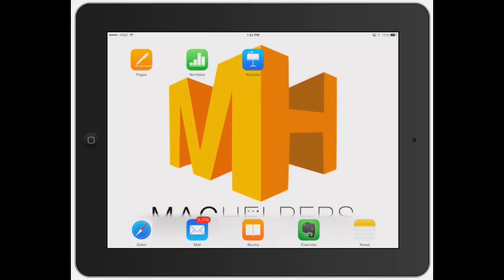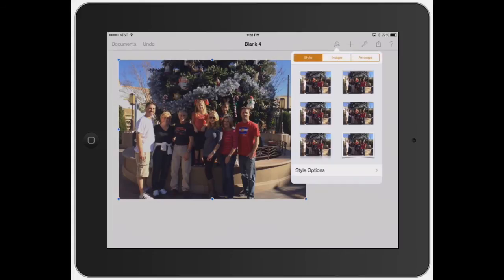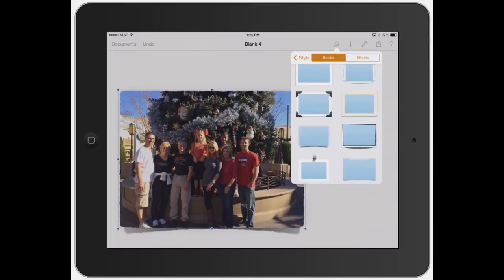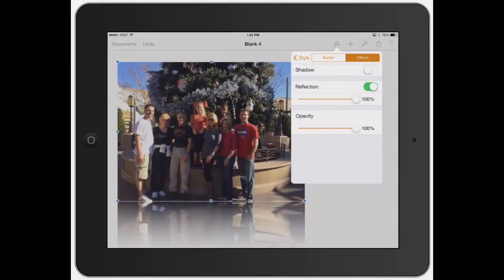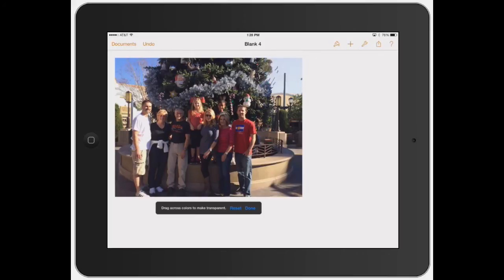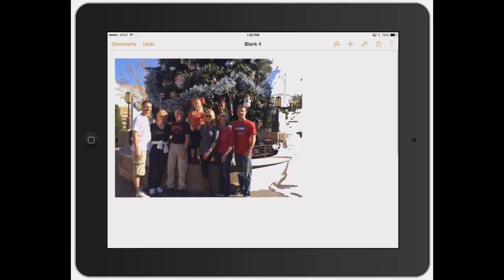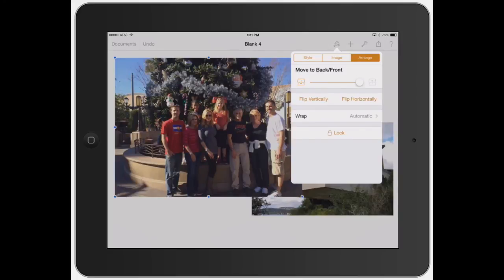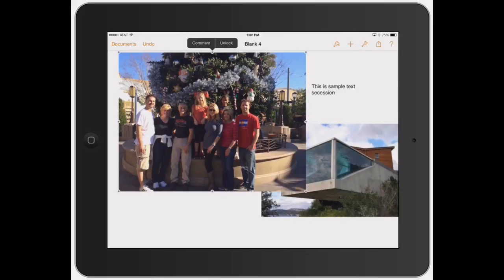Pages for iPad: Adding photos to word documents on the iPad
- Adding photos to word documents on iPad is simple and can enhance your document.  If you want to add photos to a word document on iPad in Pages, just hit the "+" on the main toolbar and select the media button with the music symbol.  Pages will as for access to the Photos App on your iDevice to select photos.  Adding photos to word documents on iPad is now as simple as selecting the photo.  Once your images are in the document you have the option to adjust the size and location of the document as well as many more options when using the Paintbrush button.

For more tips, tricks, and special offers or to just ask us a question, "Like" us